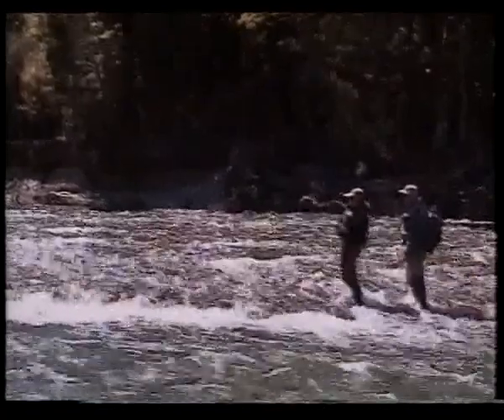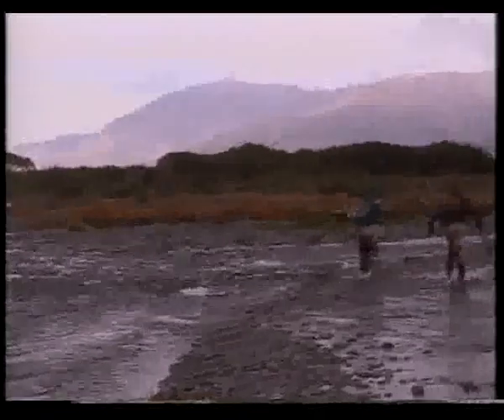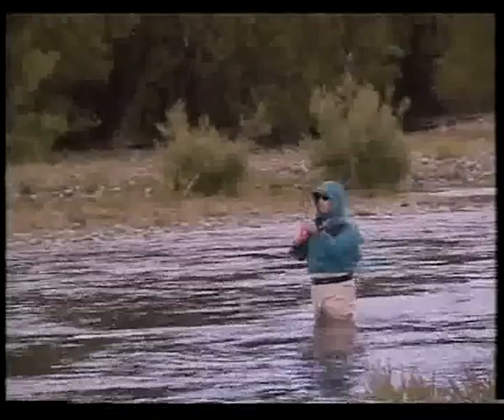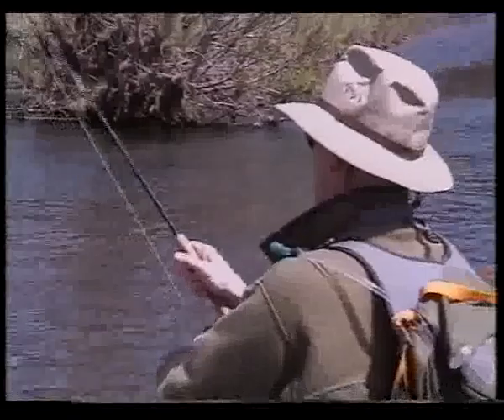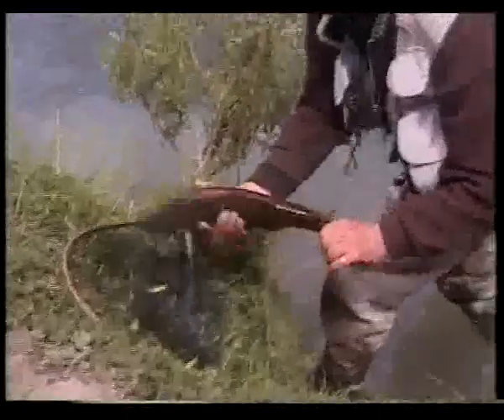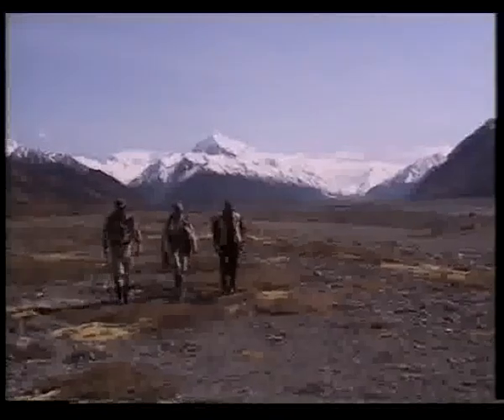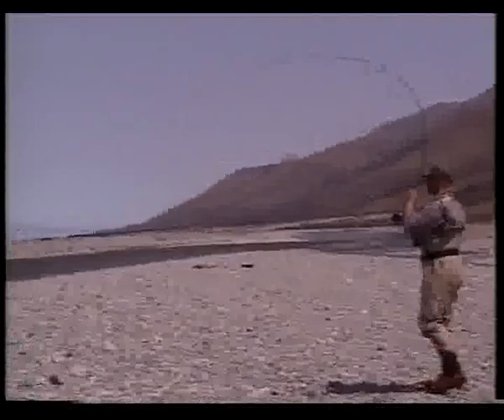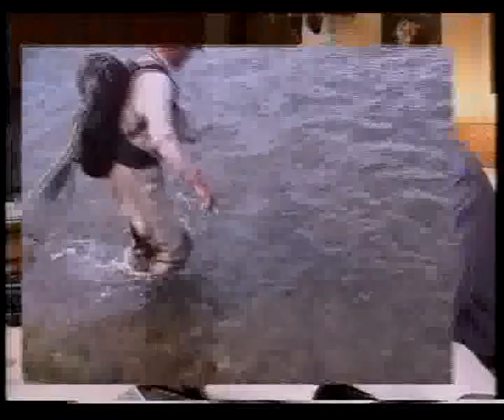NEW ZELAND FLYFISHING PART 2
SOME FREAT FISHING